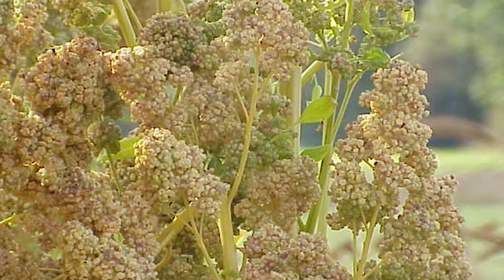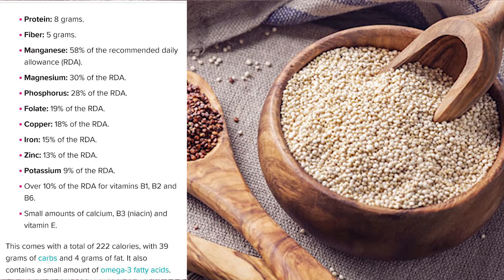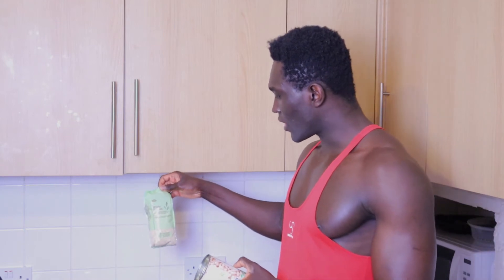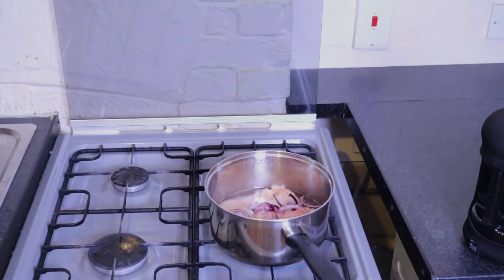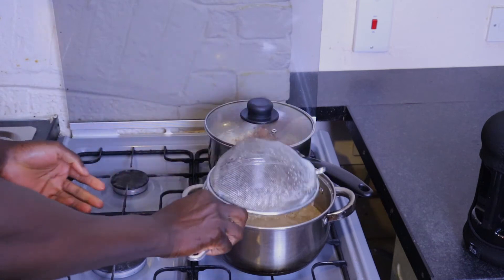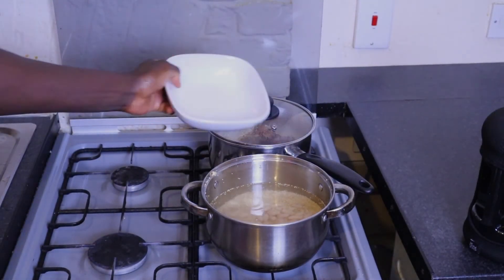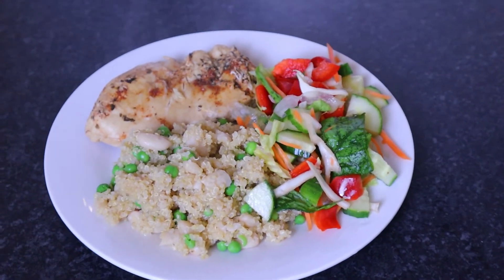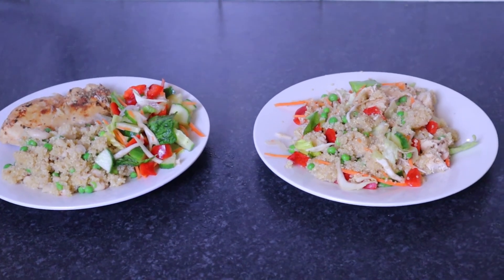How To Cook - Simple Healthy Quinoa Recipe Video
Most people think it's too expensive or time consuming to eat healthily however, nothing beats healthy eating. Not even days at the gym.

This is a short video of me cooking one of the world's best super foods and it cost me less than £10 and took less than an hour to make!

Please try this at home and tell me what you think.